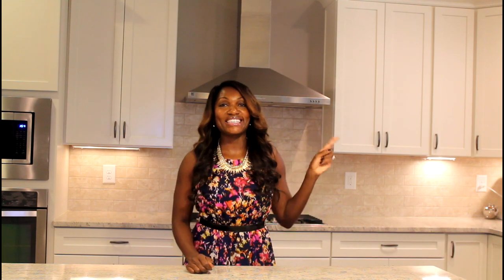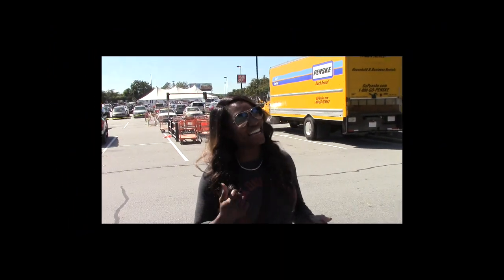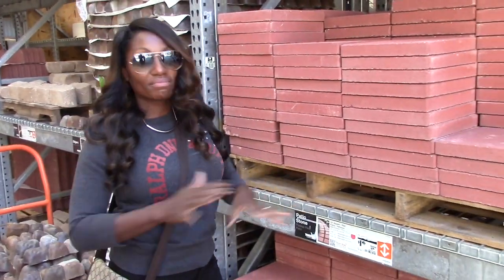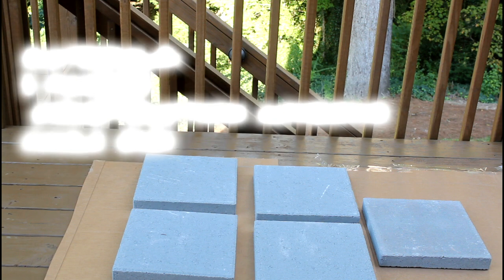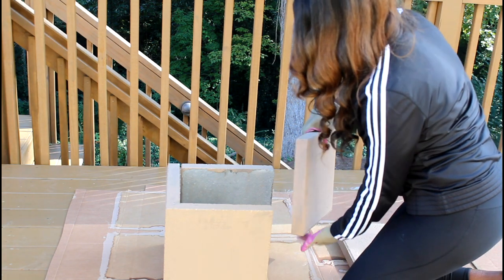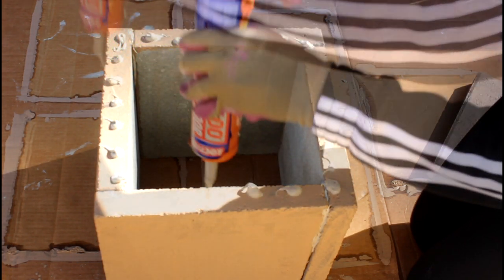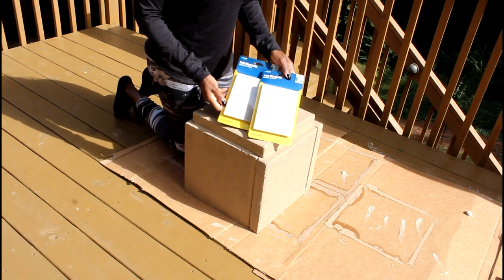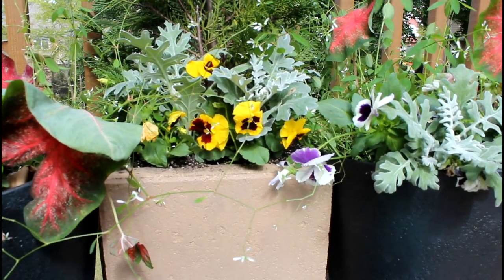$10 Home Depot Challenge/Collaboration 2014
In this video, I share with you the $10 Home Depot Challenge/Collaboration-- that I participated in.

We were all asked by Tamela at HauteonDesign-- to participate in a You Tube version-- of HGTV's Design Star.

I really had a great time coming up with my little project-- I hope that you enjoy the video!

Check out the channels below- to see what these fabulous ladies created for the challenge!